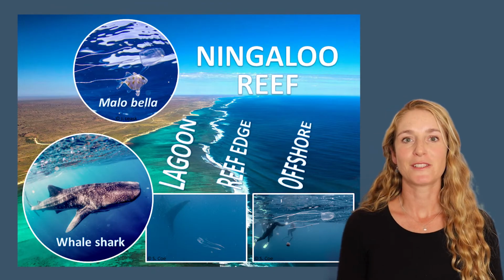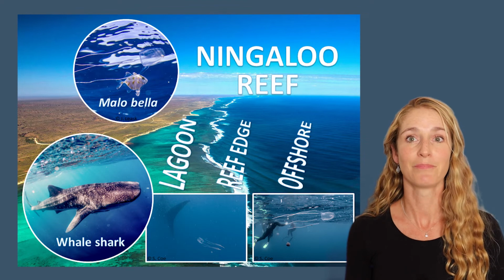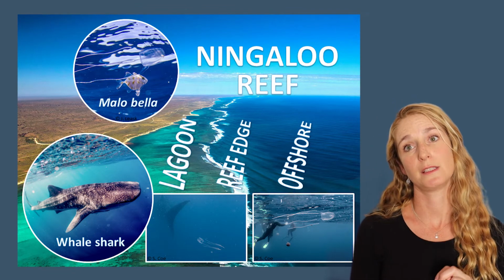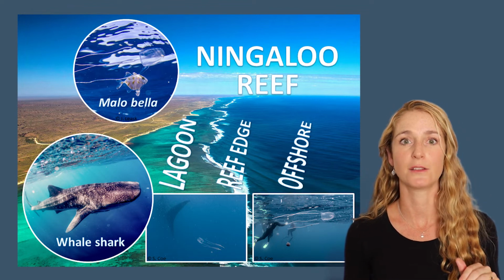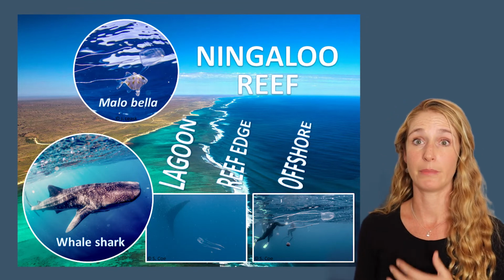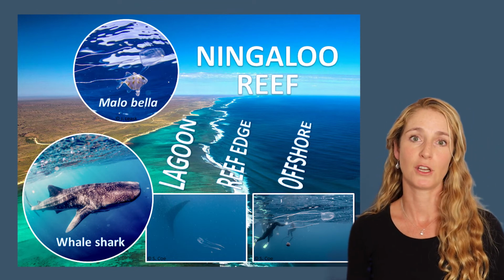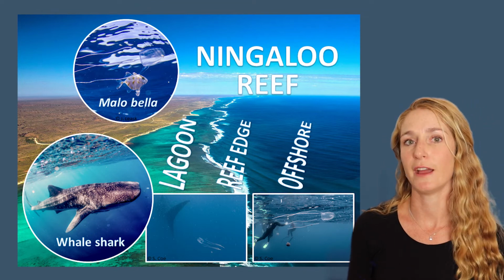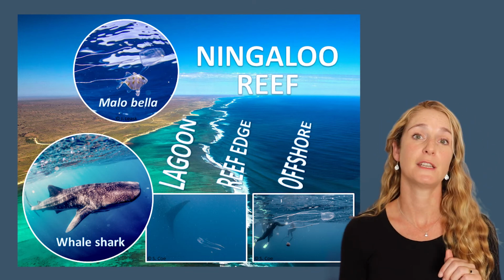Irukandji Jellyfish at Ningaloo, Western Australia - 3MT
Three Minute Thesis 2022 video entry describing my PhD on the detection of dangerous Irukandji jellyfishes at Ningaloo, in Western Australia, using environmental DNA.